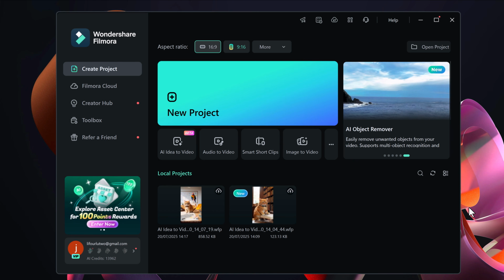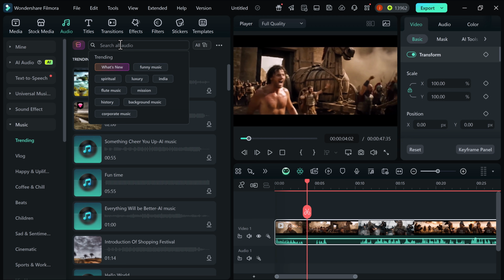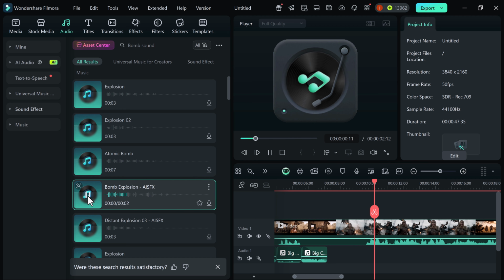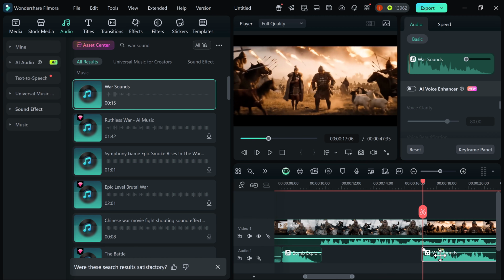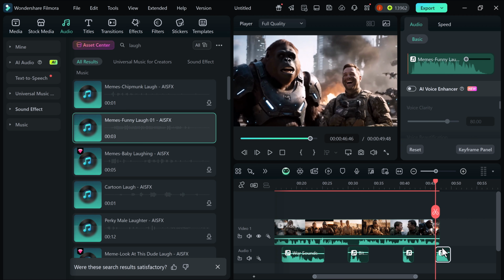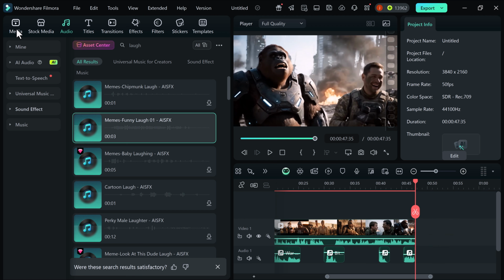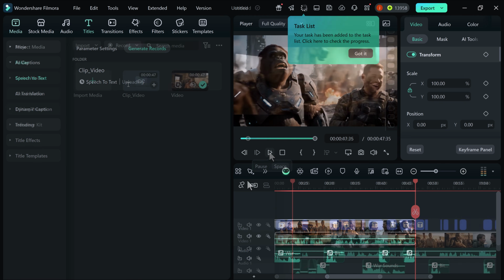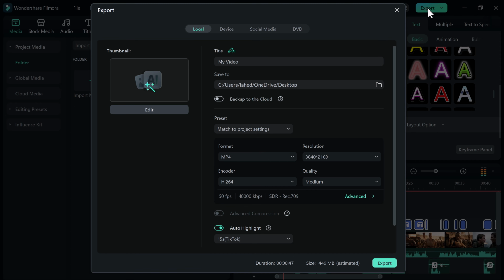I Created a Video Using Filmora & Veo 3 — The Results SHOCKED Me!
I created a full video using Filmora’s latest AI feature — VEO3, and the results were incredible! watch how easy it is to turn your ideas into polished videos with the power of AI. No filming. No complex editing. Just smart tools doing all the hard work!

00:00 Introduction to Veo 3 and Filmora
00:45 Import video to Filmora
01:15 Add Sound Effects
06:44 Add Subtitles
09:00 Conclusion